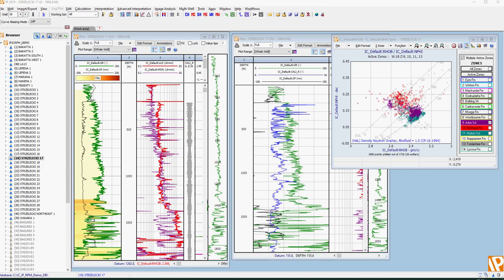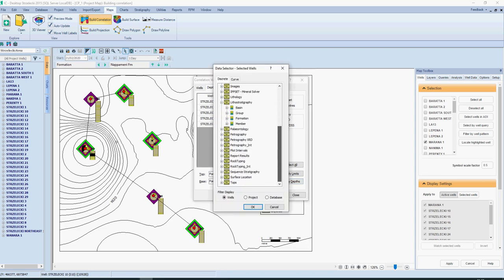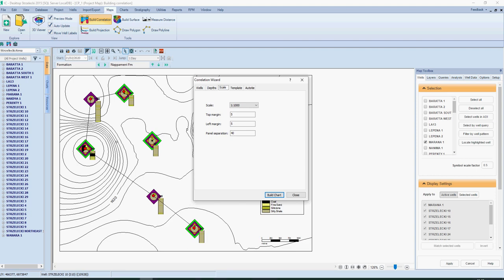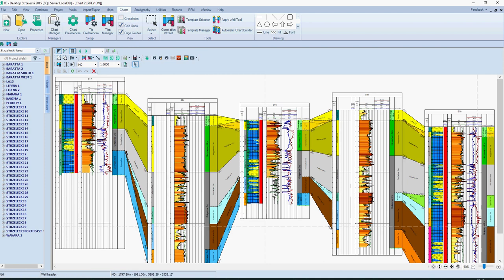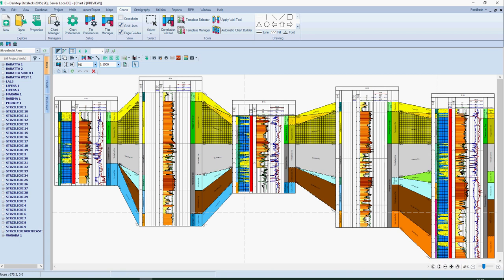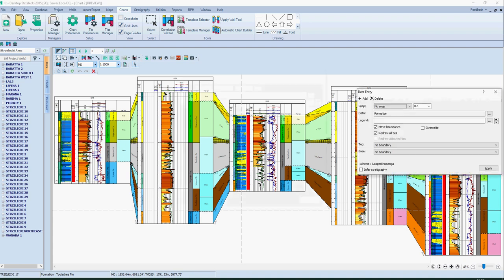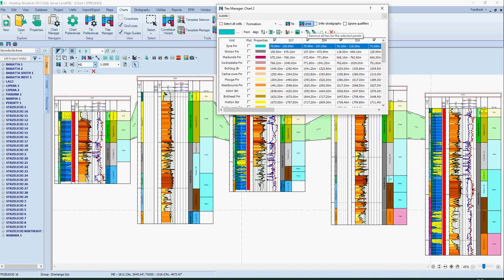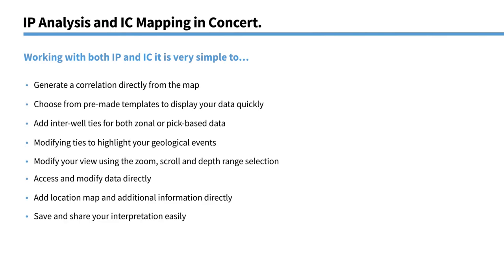IC Correlation of IP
Using your IP Well Analysis across multiple wells can help integrate your geological and petrophysical understanding to highlight specific zones across a correlation very quickly.  IC allows the generation and modification of any correlation easily and create the building blocks for a field wide or regional understanding for a range or purposes.